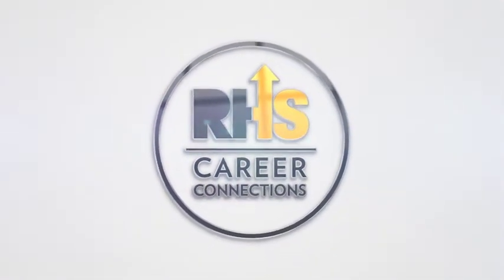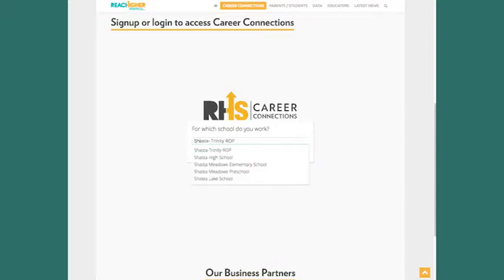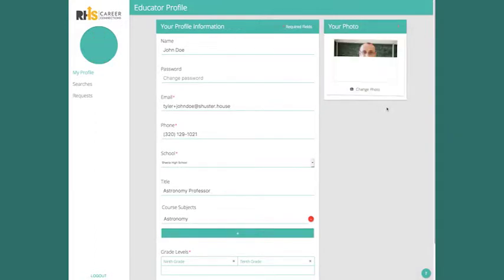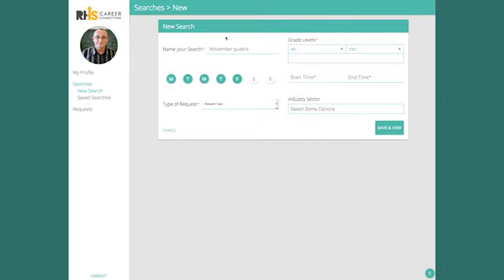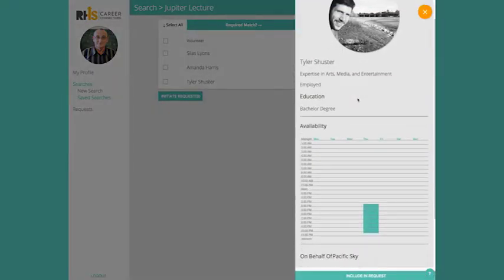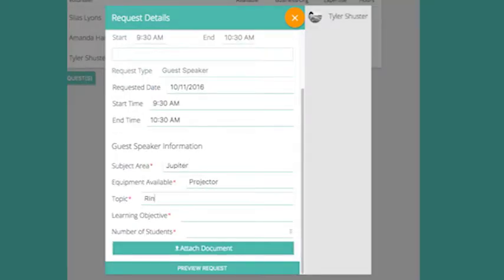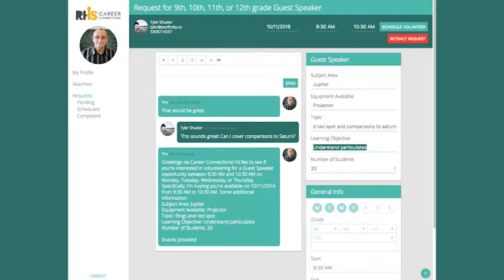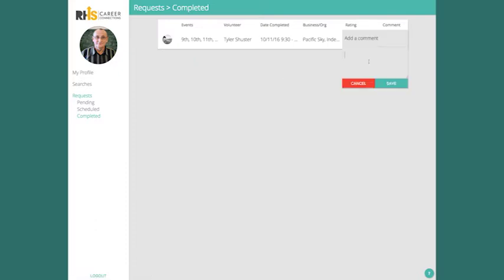Career Connections Walkthrough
A walk-through of our Career Connections application for Reach Higher Shasta.